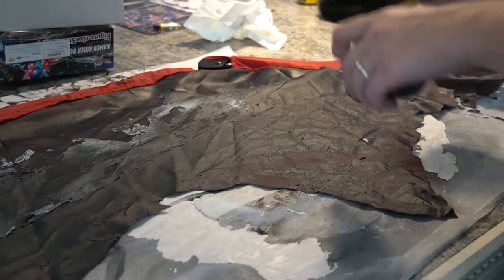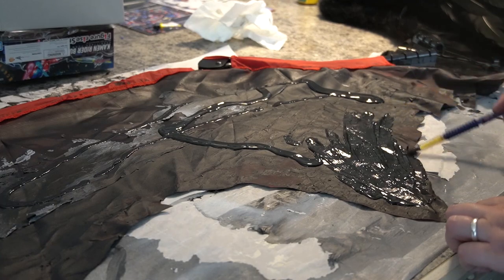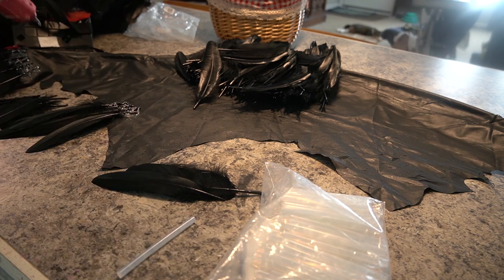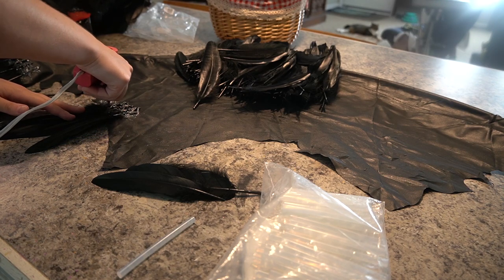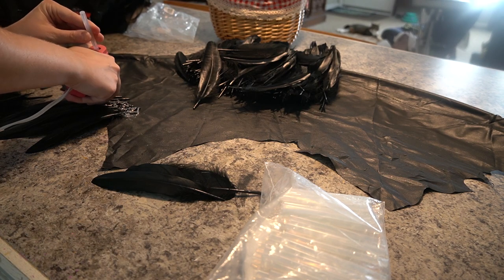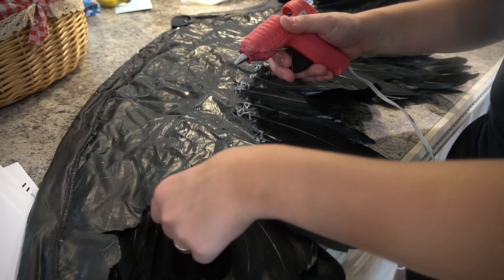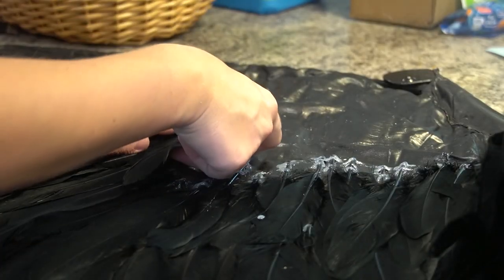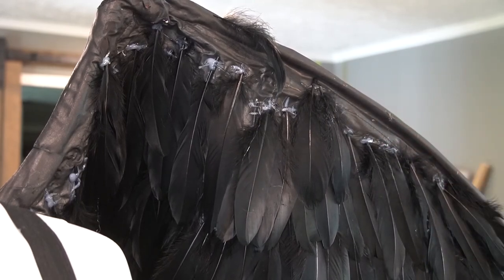Making Cheap Feathered Wings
Big thank you to my buddlet @EiCosplay for telling me how to make these! Go give them lots of love on their socials.

Rubies Wings
Long Feathers (I used three packs)
Downy Feathers (I used half of one pack)
Tulip Fabric Paint

Shot with a Sony Alpha a6400 Mirrorless Camera.
Music copyright Blizzard Entertainment and World of Warcraft ("Cold Mountain").

Etsy Shop